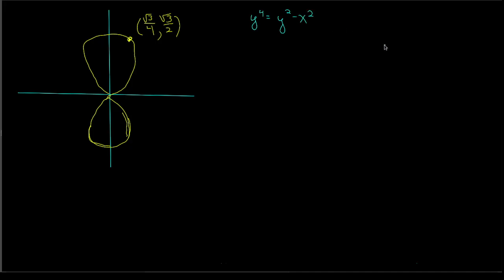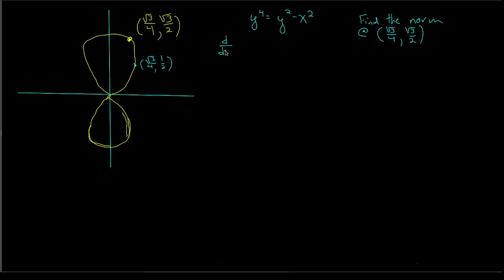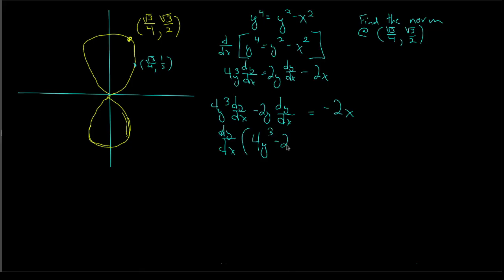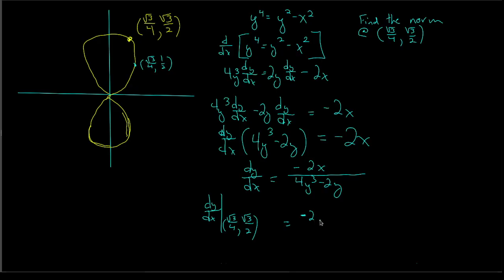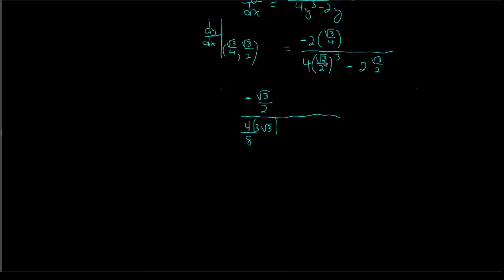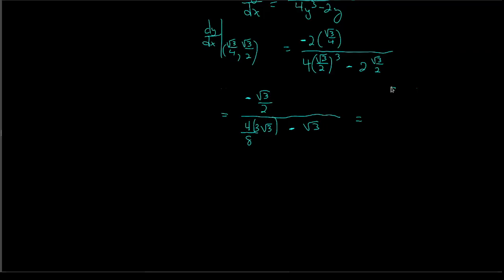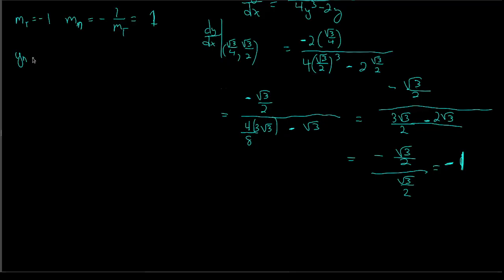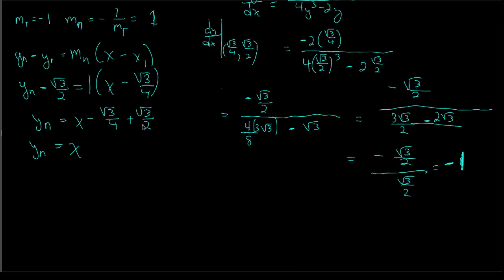Calc I Example of a Normal line to a Curve